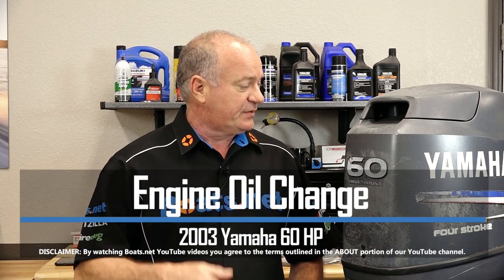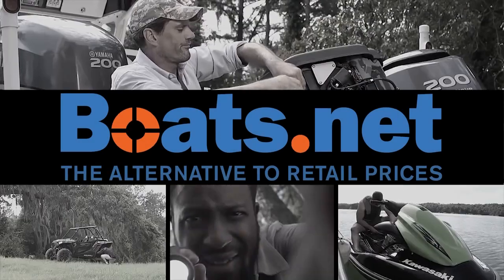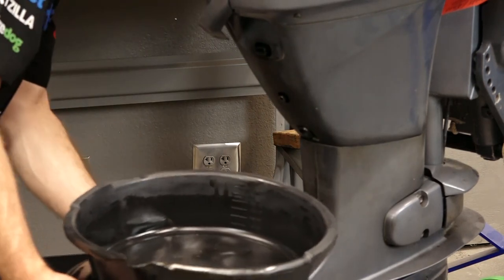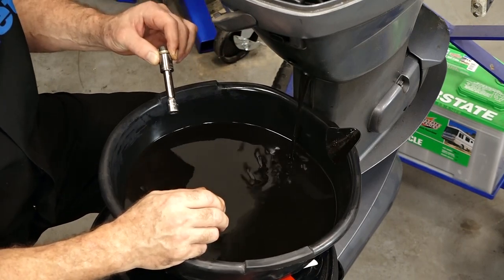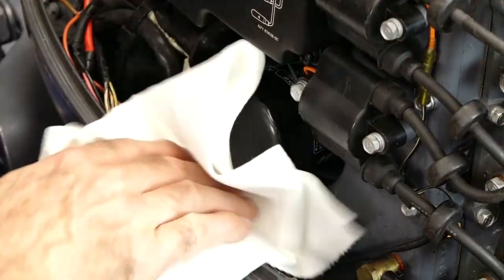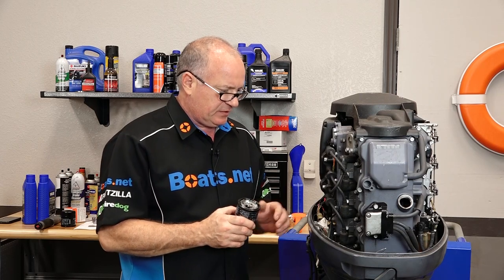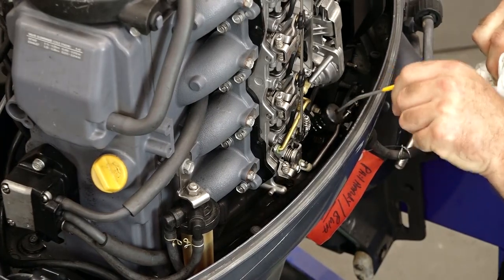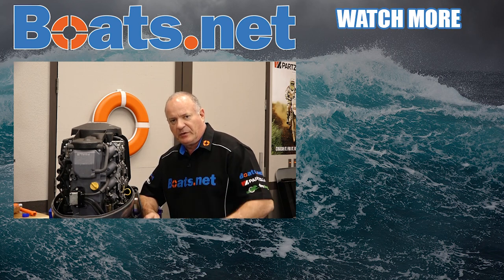Yamaha T60 Oil change | Yamaha 60HP Outboard Oil Change | Boats.net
Learn how to change the oil on your Yamaha T60 outboard in this video from Boats.net.

This is a simple process, but an essential one if you want to keep your outboard running its best. John will show you how to get the oil drained, replace the oil filter, and then get the motor refilled.

The oil capacity of a Yamaha T60 outboard is 1.9 quarts.

In the video we’re working with a 2003 Yamaha 60 HP 4-stroke outboard motor, but you may have similar steps for your Yamaha outboard.